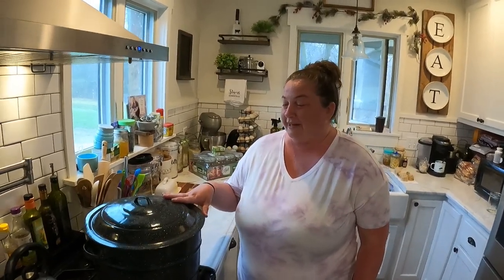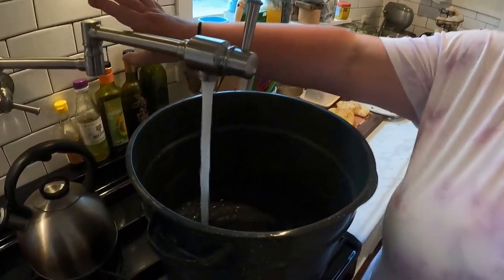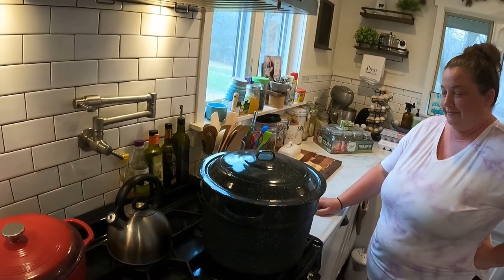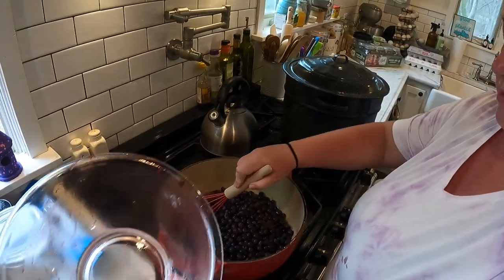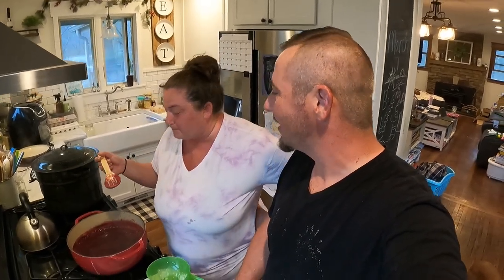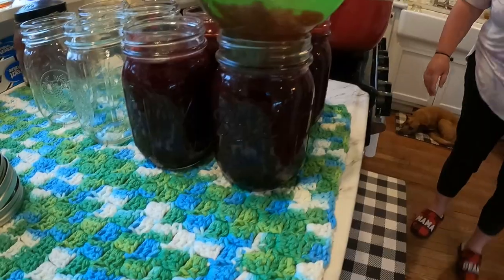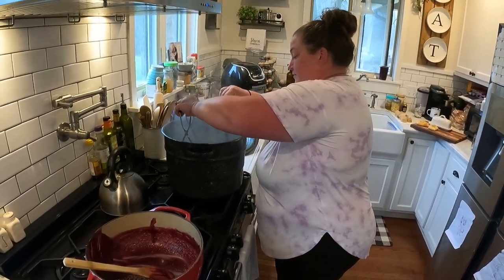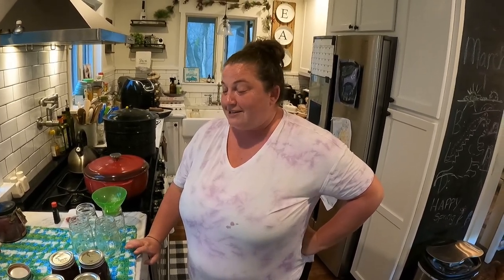Food Preservation | Canning Blueberry SYRUP | March Canning Madness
Thank you @CosmopolitanCornbread for inviting us to this collab! Tired of Jams and Jellys? Try this AMAZING Blueberry Syrup. Water bath canning.
**Blueberry Syrup recipe -
1. 8 cups of blueberries
2. 1 1/2 cups of sugar
3. 1/2 tsp salt (optional)
4. 1 1/3 cups water
5. 4 tablespoons lemon juice
6. 2 tsp Vanillia
7. Water bath can pints for 15mins
**Emulsion Blender